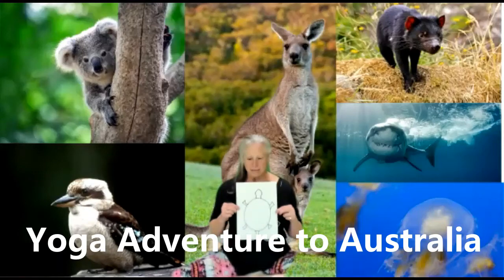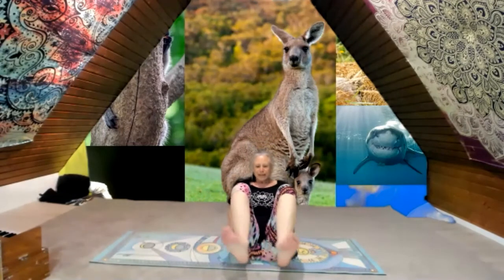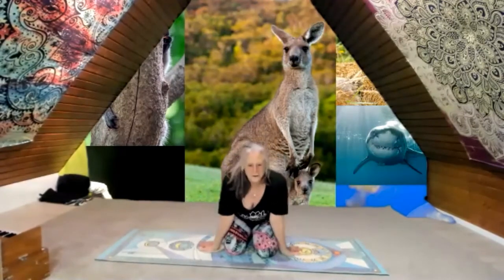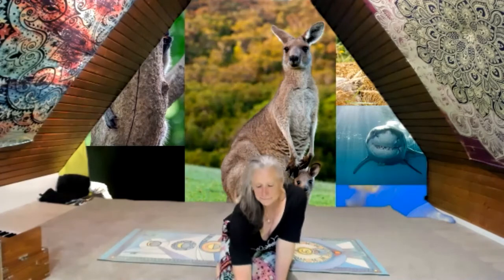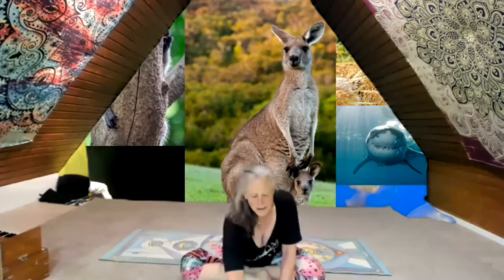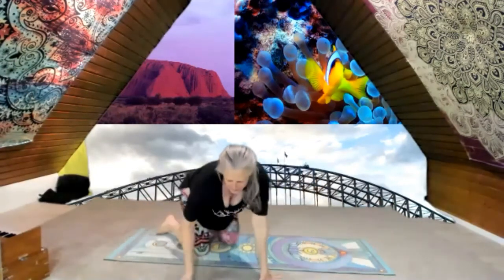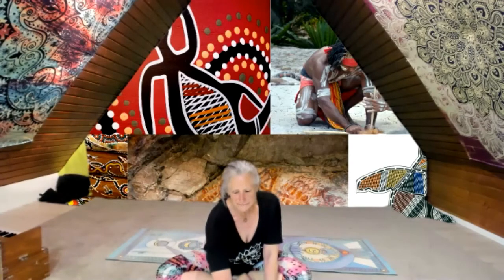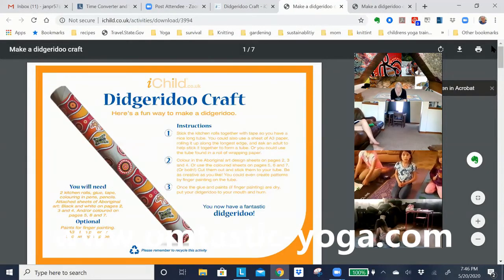Yoga Adventure to Australia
Grab your yoga mat and join us for poses that match the many animals and landmarks of Australia! It's time for some yoga!